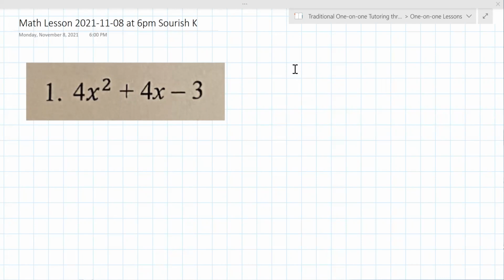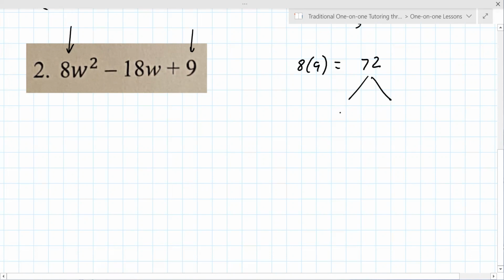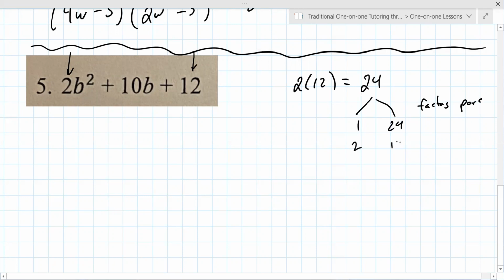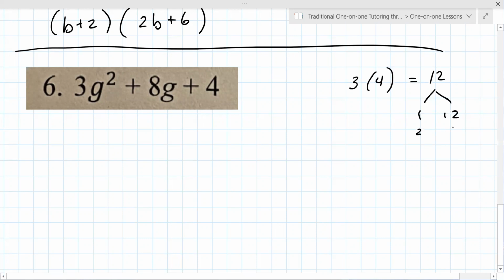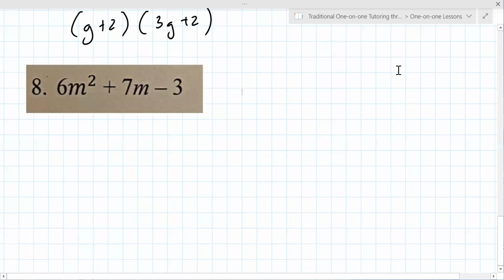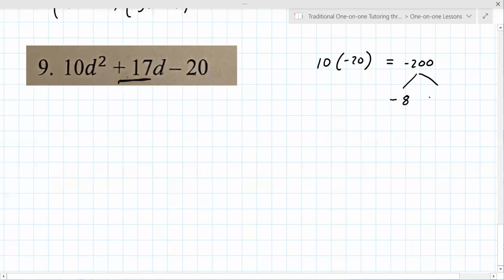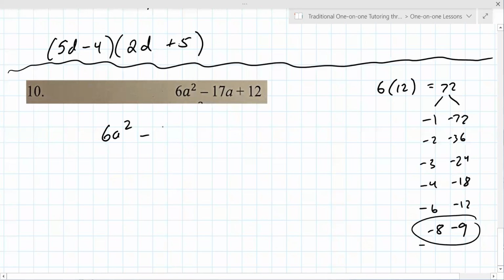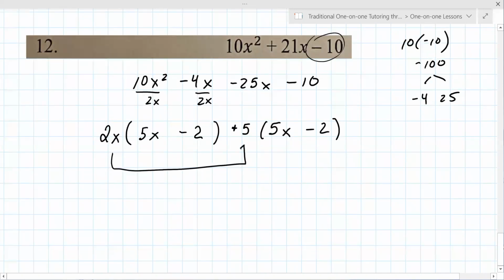High School Algebra 1 Lesson [2021-11-08 at 6pm MST Sourish K]